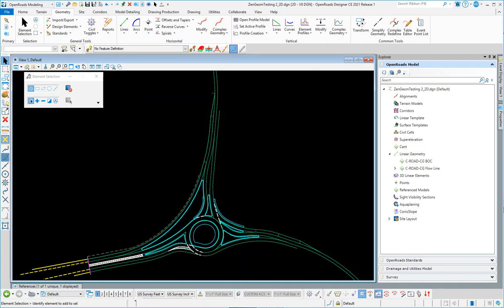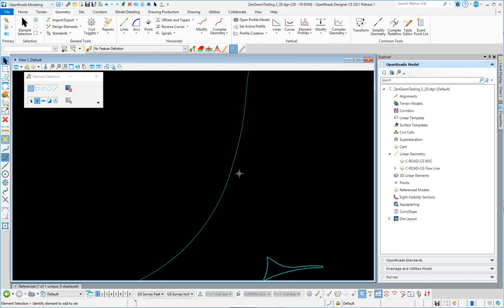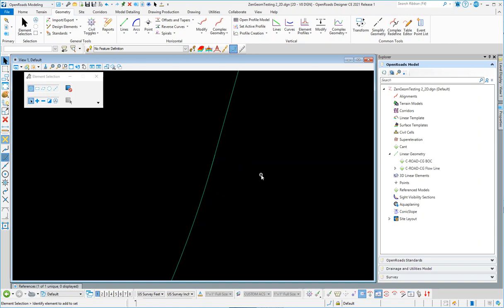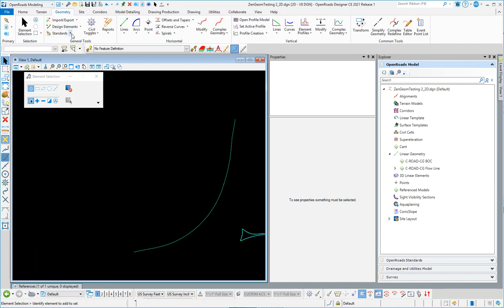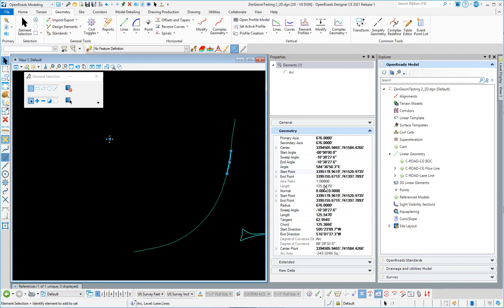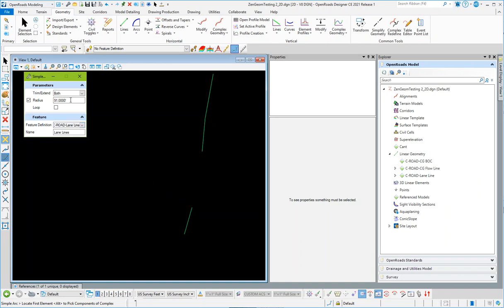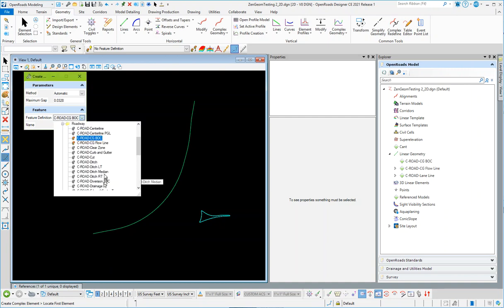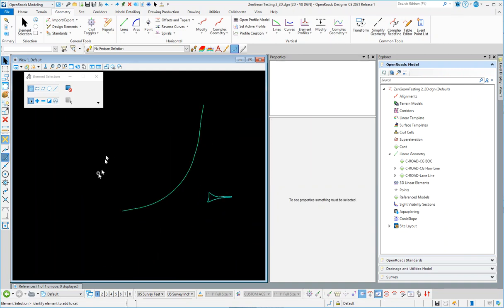Zen Support: OpenRoads and Working with 2D Geometry Layout Done in MicroStation, Part 2 of 3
This is the second video in a 3 video series that I did for someone who had laid out their initial geometry in MicroStation and had a desire to move it into OpenRoads. I show a few specific tools, but also discussed things that could be / should be considered when working with a purely graphical design and moving it into OpenRoads. This specific video is covering the import of an outer lane line geometry with my additional commentary regarding what I saw and what I would do.